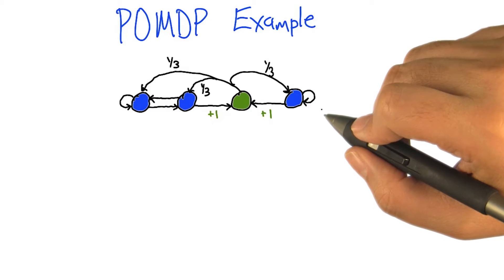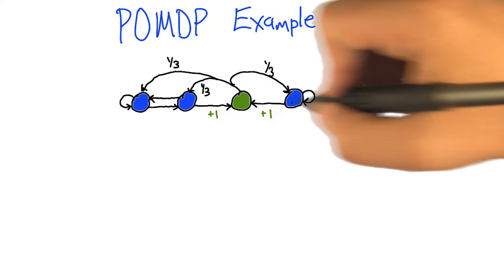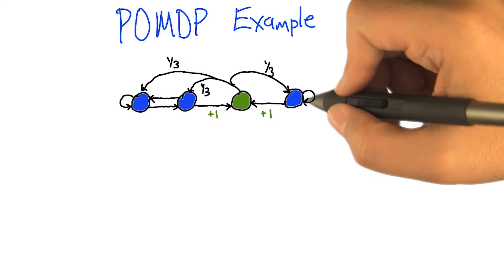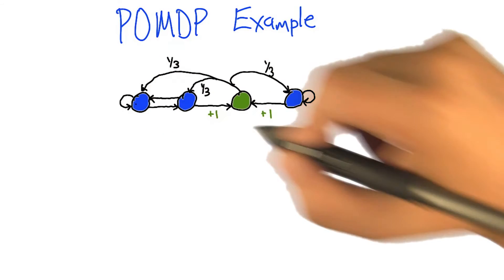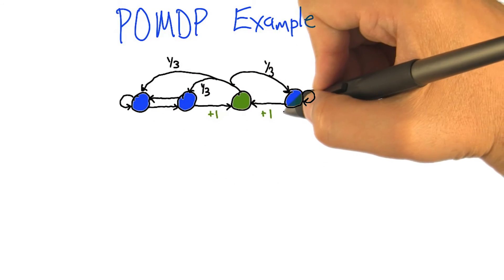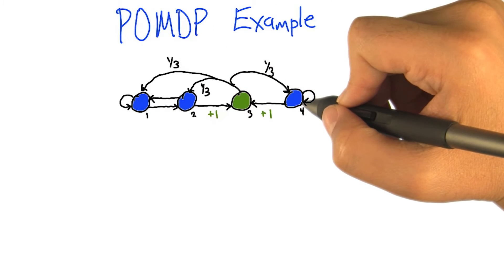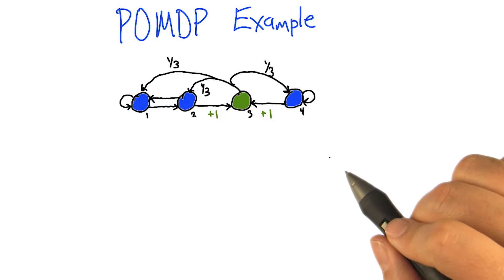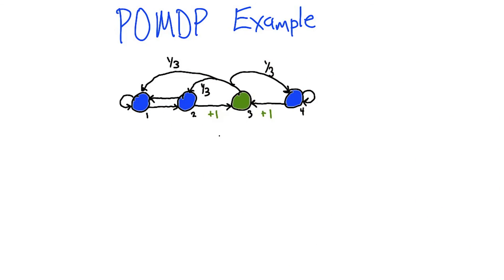POMDP Example - 1